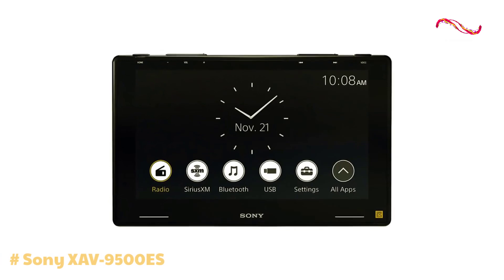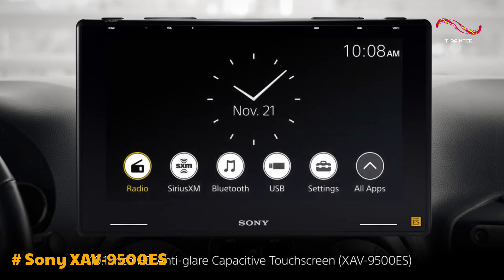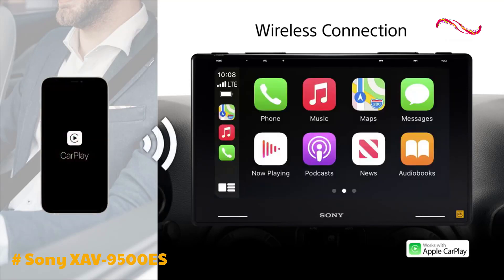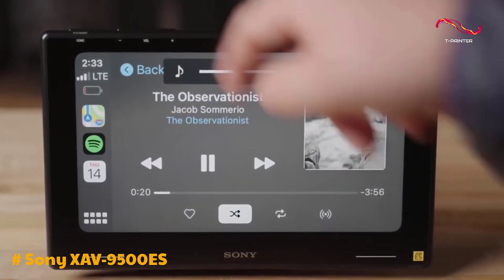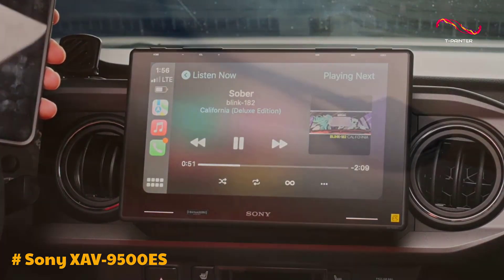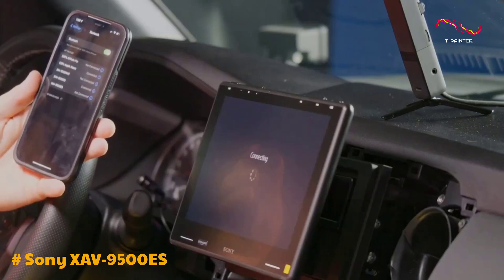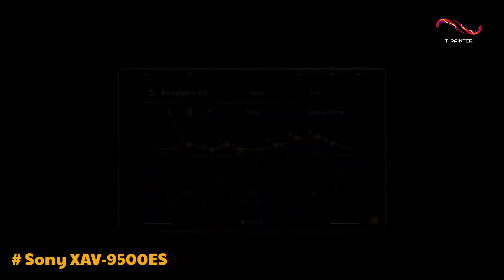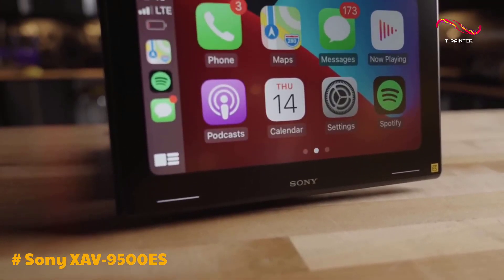Best Wireless Apple CarPlay Stereo Head Units ( 2024 ) | 1 | Sony XAV-9500ES